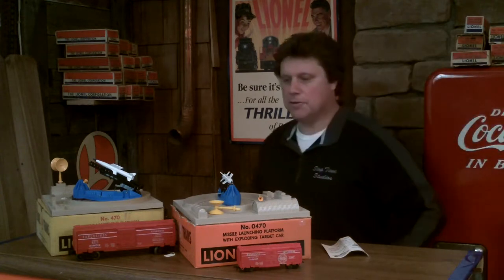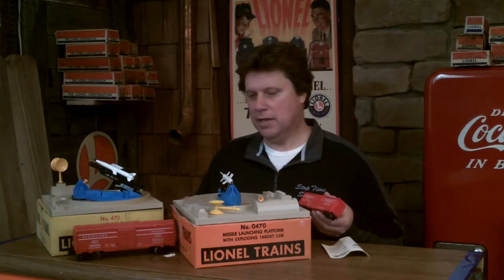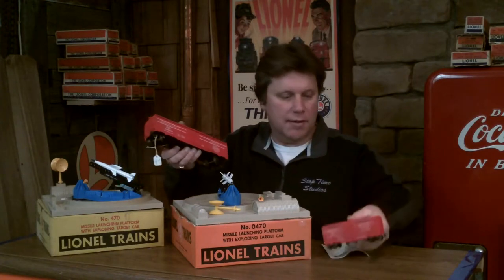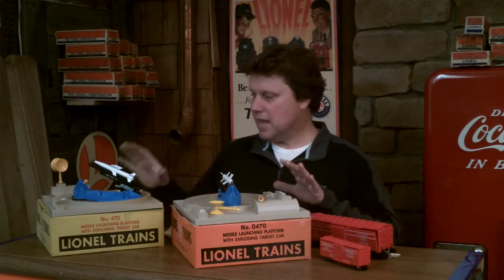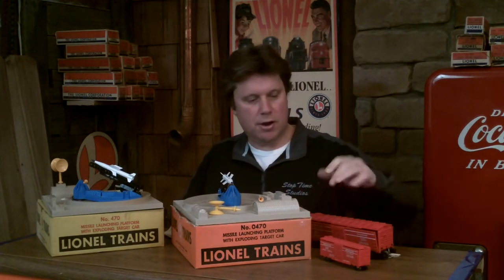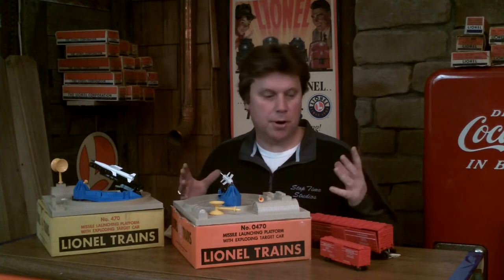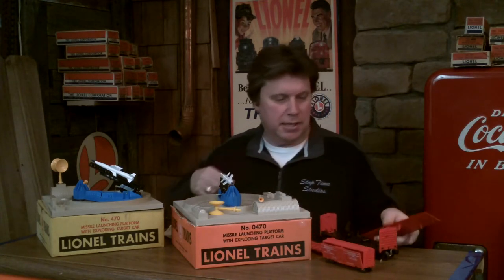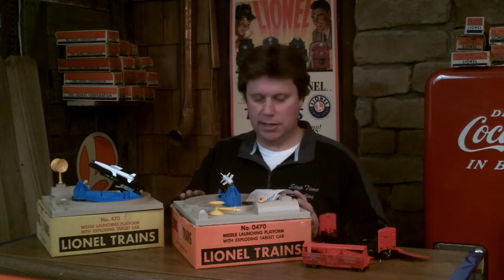Lionel Trains Expolding box cars O and HO Gauge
A closer look at Ho and O gauge missile launcher platform and exploding box cars.